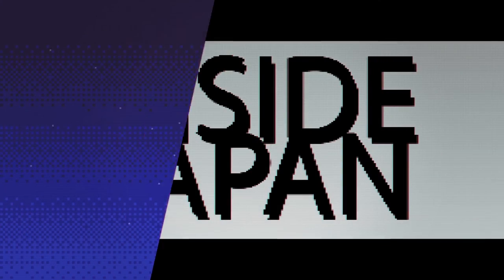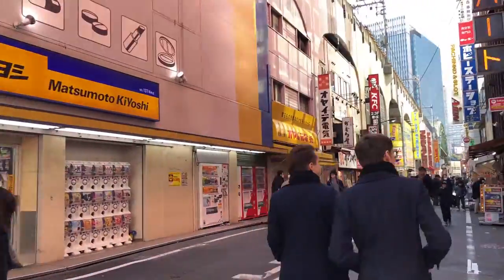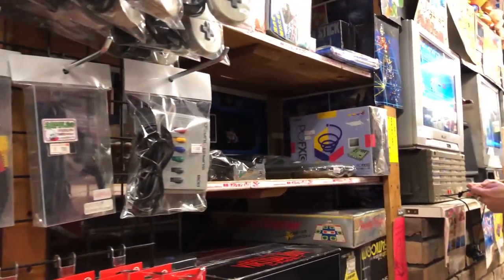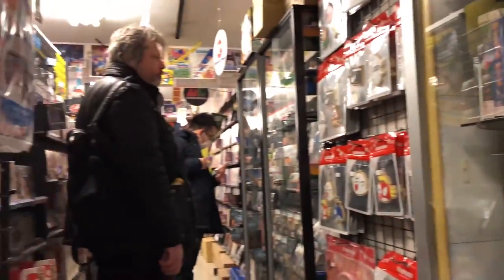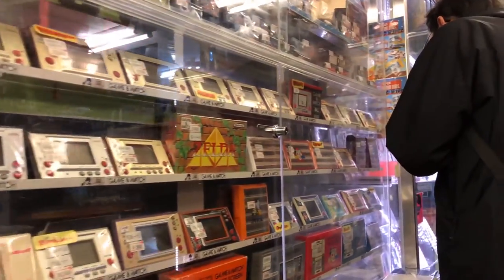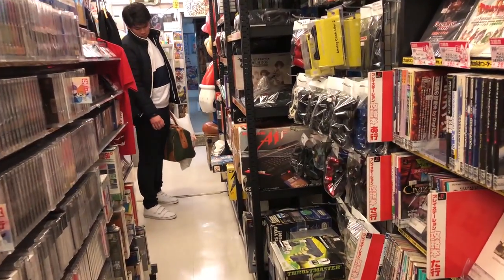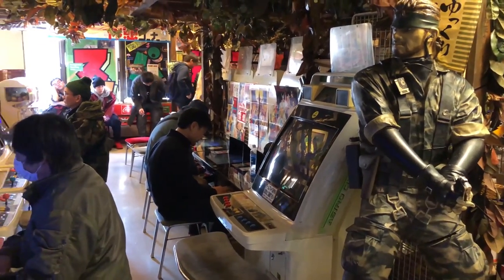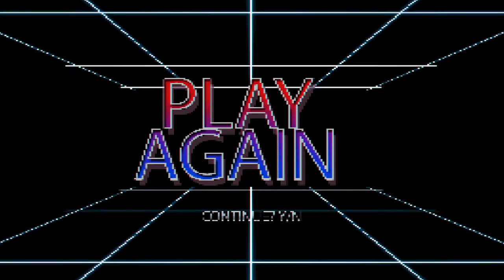Super Potato - Retro Game store shopping guide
Check out our guide to one our favorite Retro video game stores in Japan.